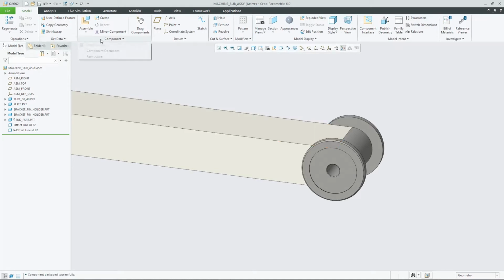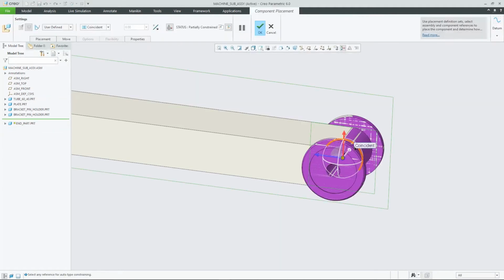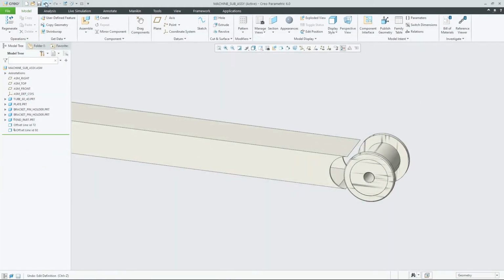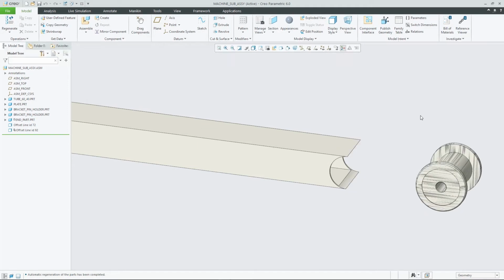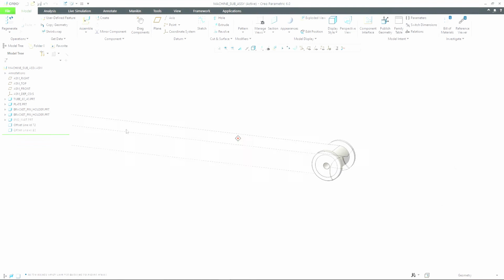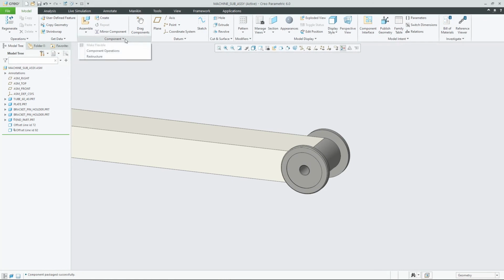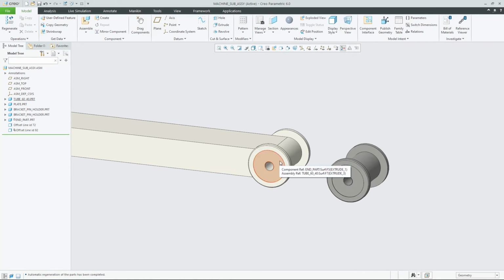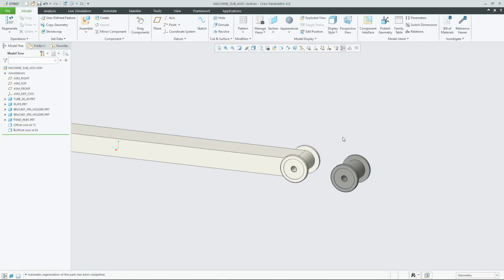Creo Boolean Operations (Constraints and Dependencies) | creo parametric boolean operations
This video shows how the boolean operations in ptc creo get affected when the parts in creo are not fully constraints.
Or if due to xyz reason you can't or don't want to constraint your part then how you can set the dependency to no with your parent part.